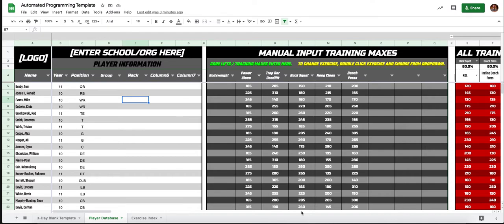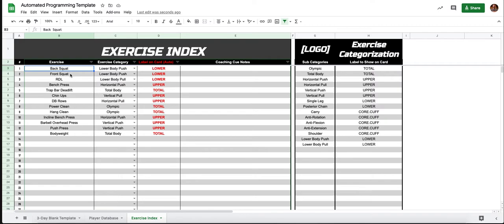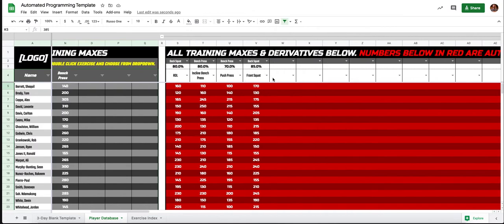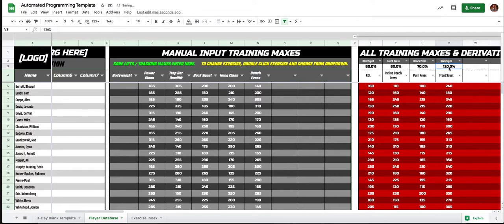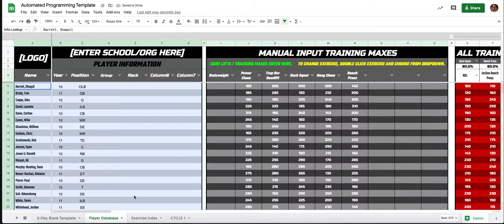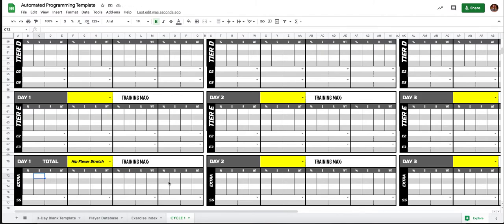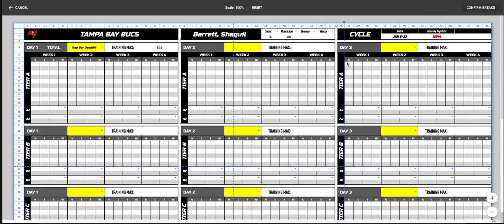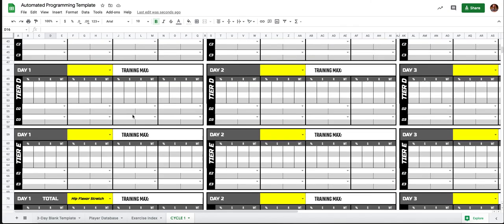3&4 Day Template Tutorial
This is a step by step guide on how to navigate the individual athlete training card template, made both for 3 day and 4 day splits.